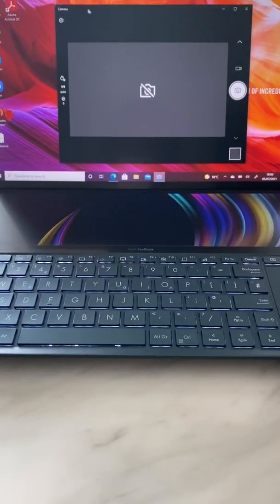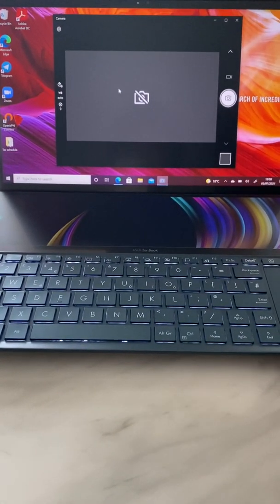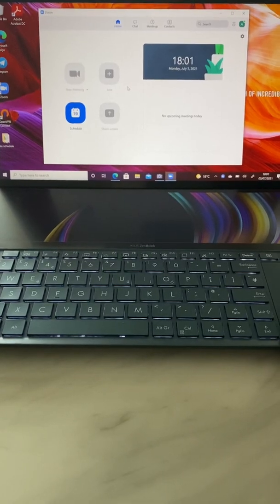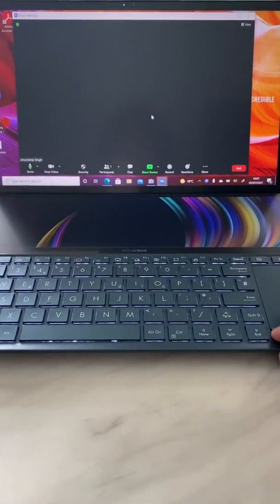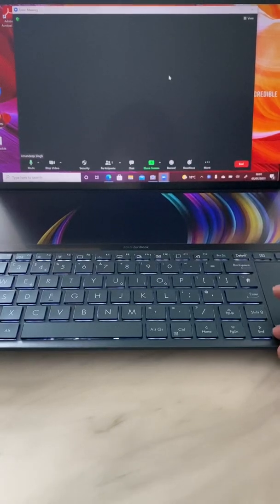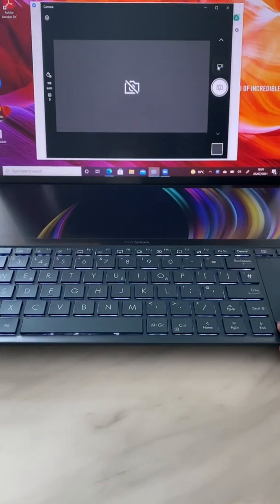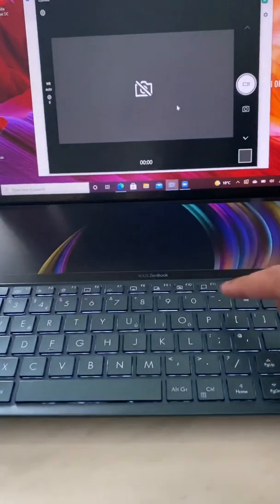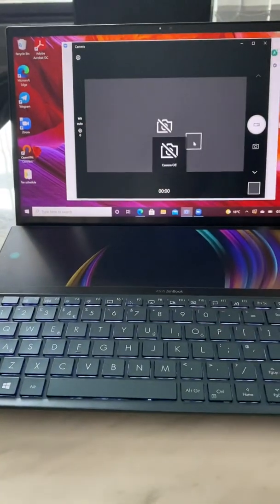ASUS Laptop | Camera not working | SOLVED | Zoom call | Skype | Meet | Teams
Fixing ASUS camera issues where correct drive installed.